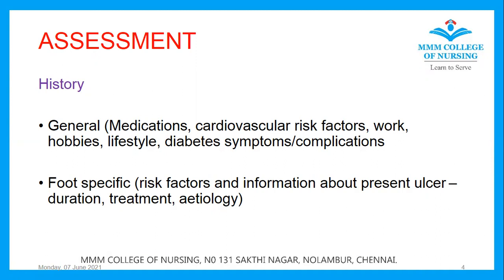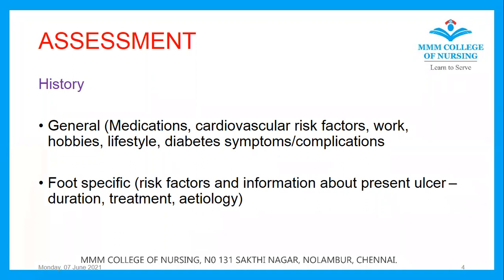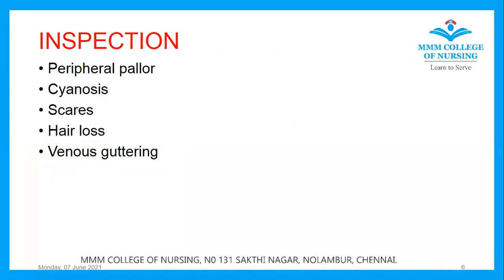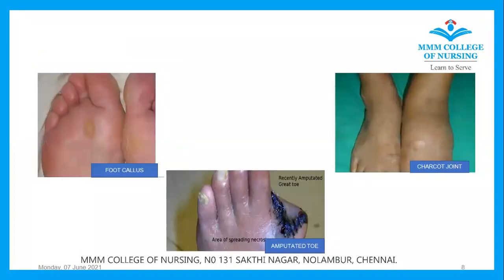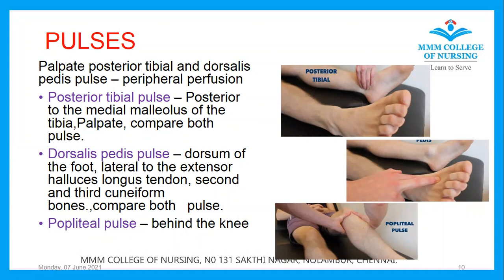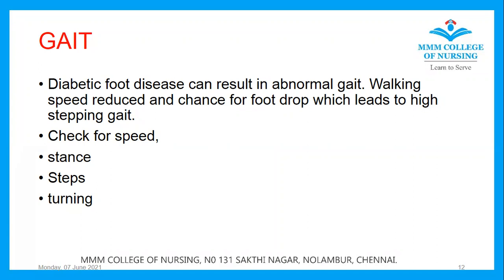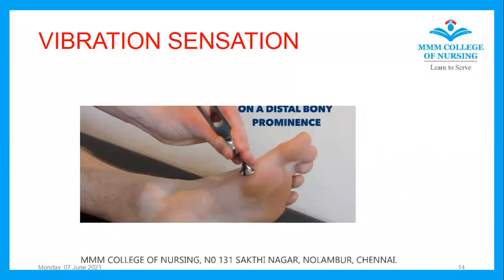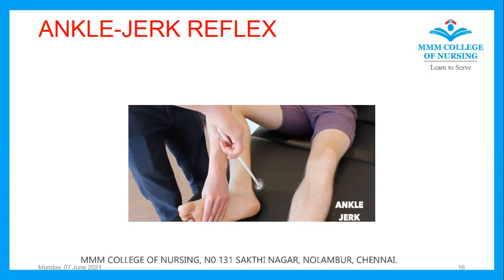DIABETIC FOOT ASSESSMENT